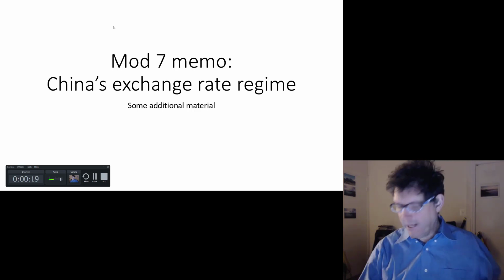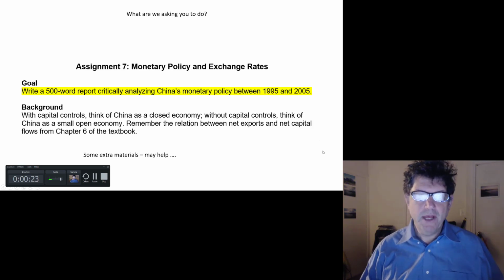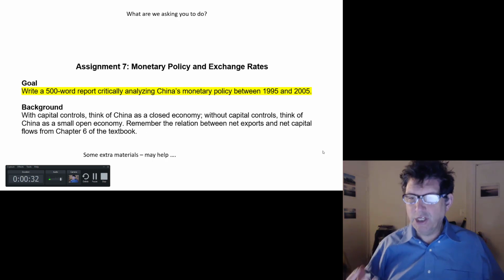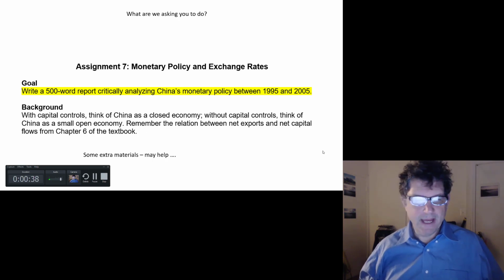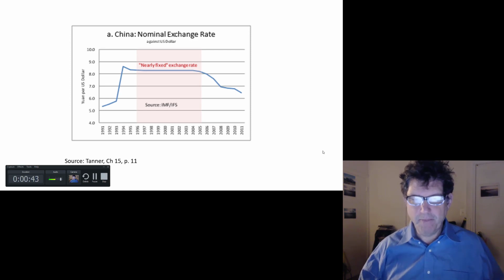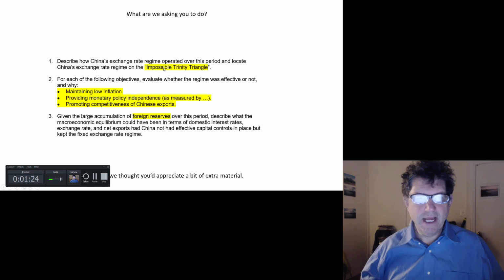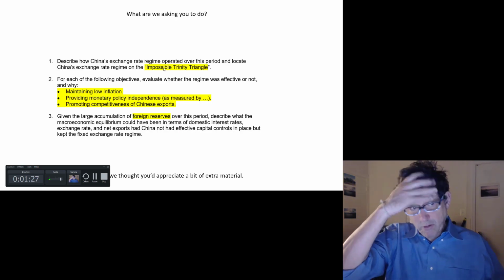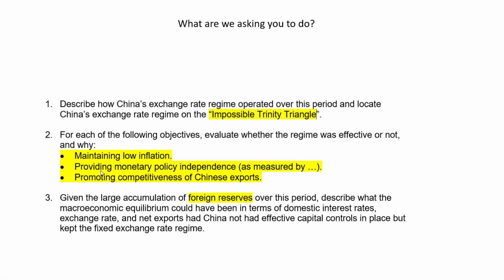Mod 7 memo Intro Video